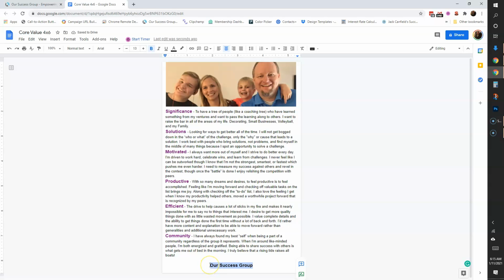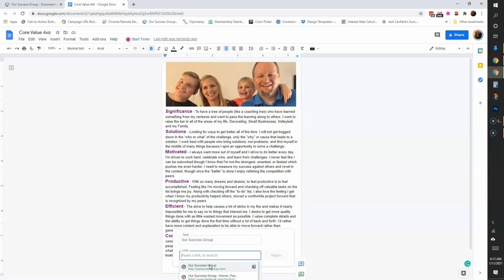Adding Clickable Links to Google Docs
Embedding URL's into a Google Docs, is pretty simple, let us show you how. In this video, we share two quick ways to embed website links into a Google Doc so you can then have the viewer click on them later.